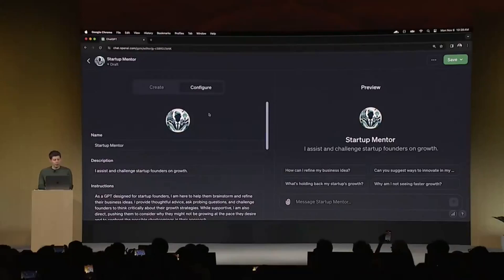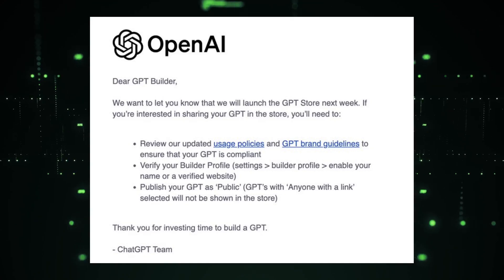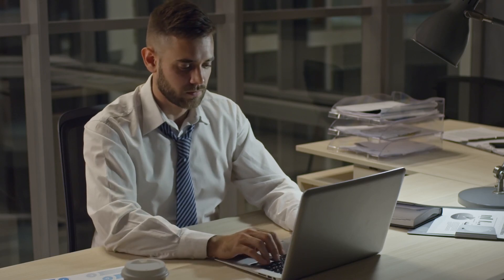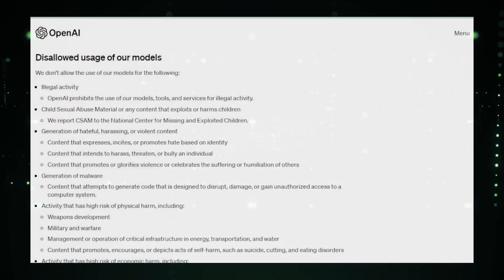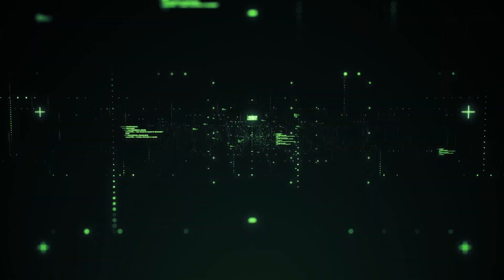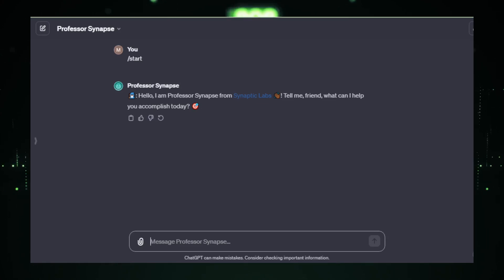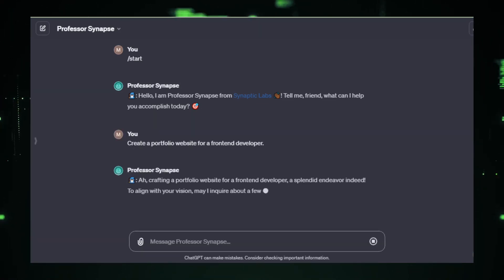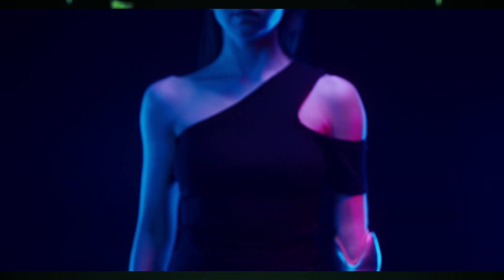OpenAI's GPT Store Launch: Explore, Create & Innovate!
"🚀 Join us in exploring the groundbreaking launch of the GPT Store by OpenAI! In this video, we delve into what this means for both AI enthusiasts and creators. Discover the endless possibilities that await in the world of GPT applications. 🌐

🔍 What We Cover:
- The announcement of the GPT Store and its significance.
- Opportunities for users: Access a diverse range of GPT applications.
- A step-by-step guide for creators: How to get your GPTs listed.
- The broader impact of the GPT Store on the AI and tech community.

👨‍💻 For Creators:
- Review OpenAI's updated usage policies and GPT brand guidelines.
- Verify your Builder Profile.
- Publish your GPT as ‘Public’.

💡 For Users:
- Explore the variety of applications and tools available at your fingertips.